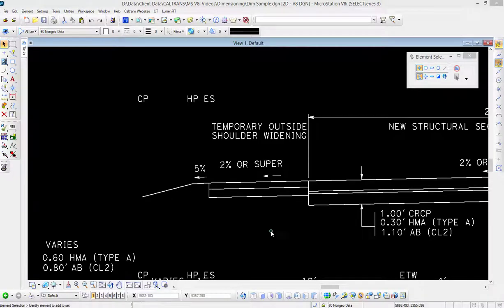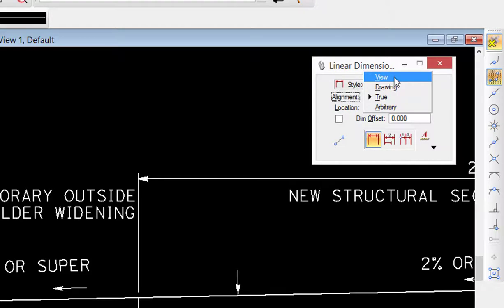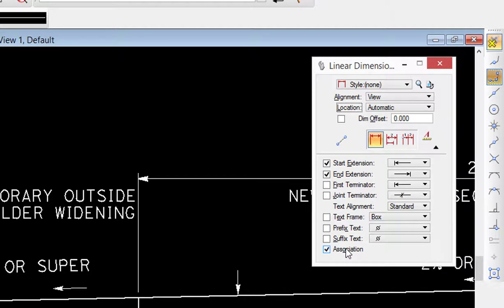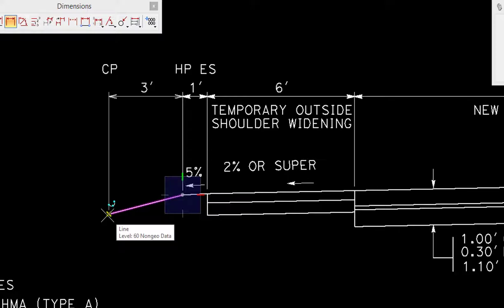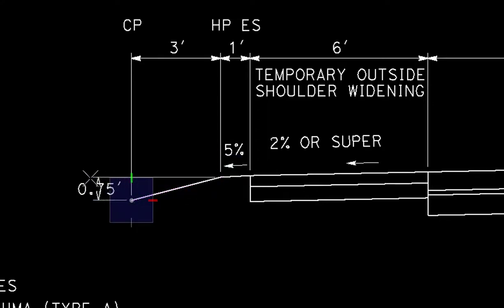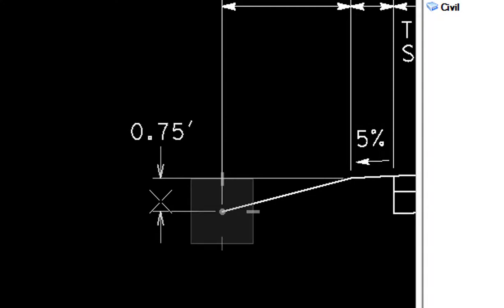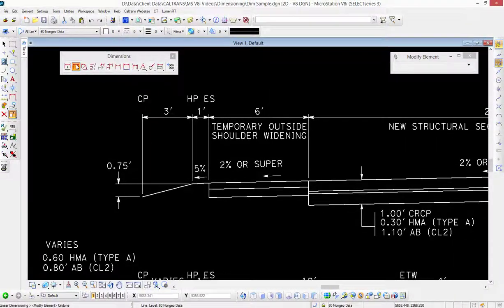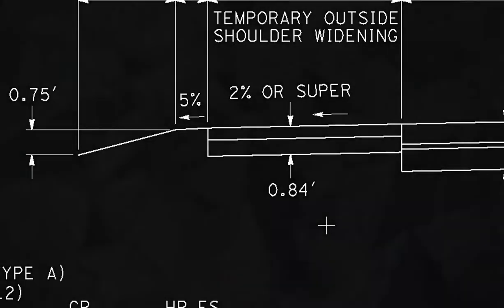Placing Dimensions - Introduction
This video show the basics of Placing a Dimension. Horizontal, Vertical and other options.